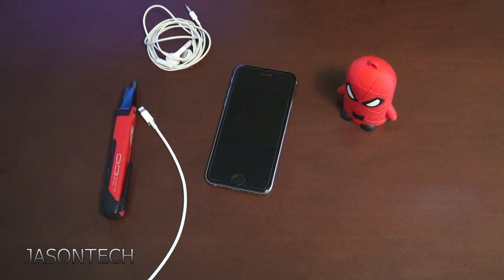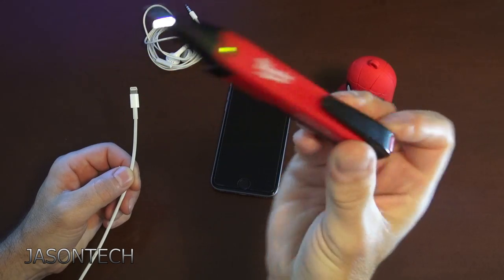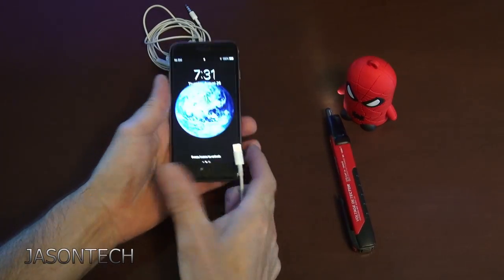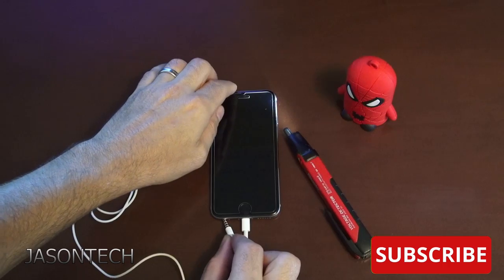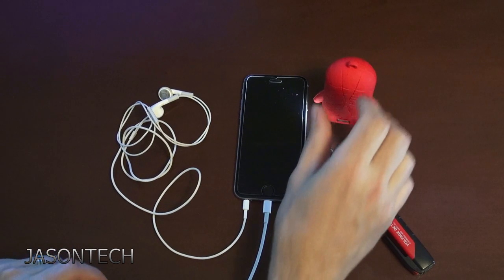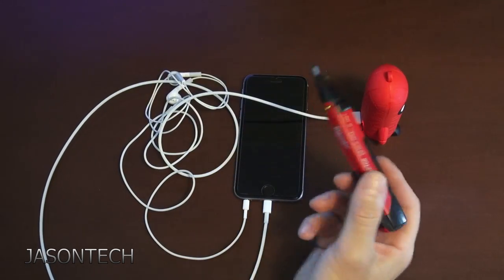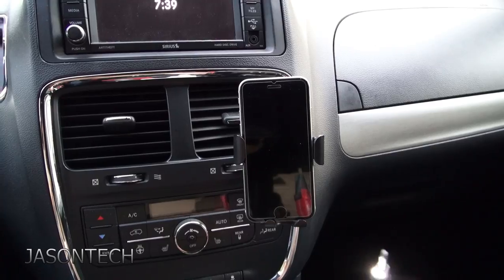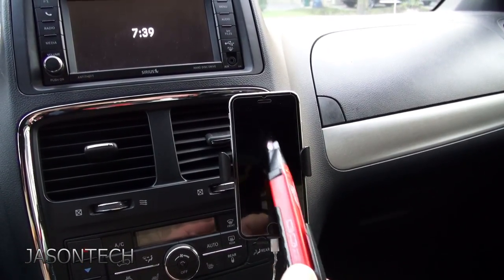Using Your Phone While Charging / Using Your Headphone While Charging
Must watch this before you use your Phone While Charging and why you Shouldn't use your Headphone while charging.

Milwaukee 2202-20 Voltage Detector with LED Light

00:00 Intro
00:14 Using Your Phone While Charging
01:03 Using Your Headphone While Charging
01:40 Using a Powerbank
02:18 Using Your Phone While Charging in a car